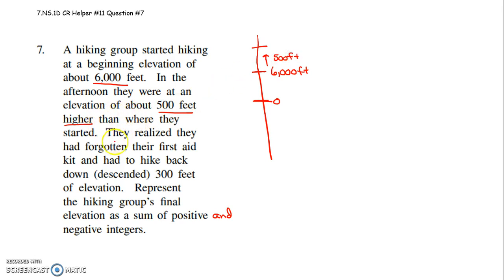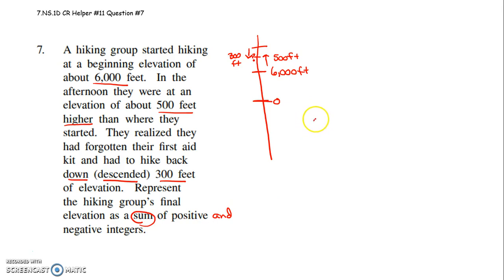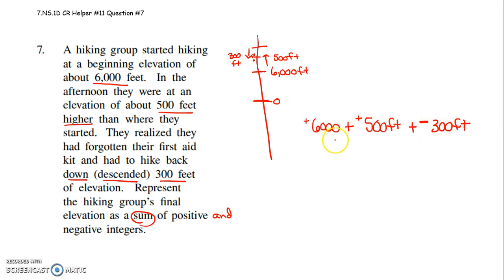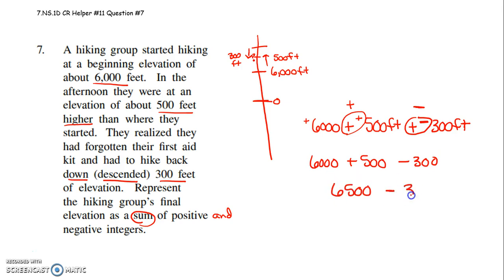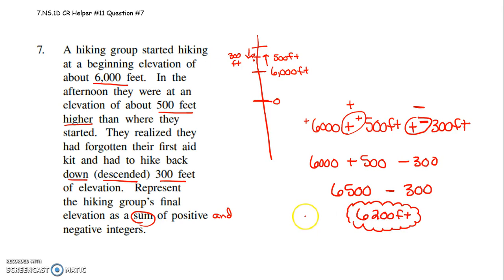7 NS 1D Grade 7 CR helper #11 Question #7